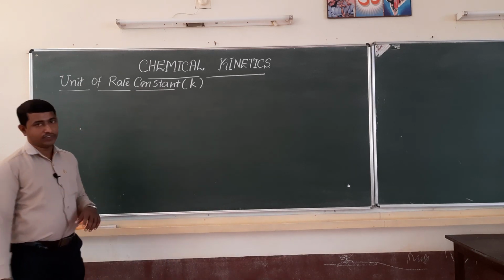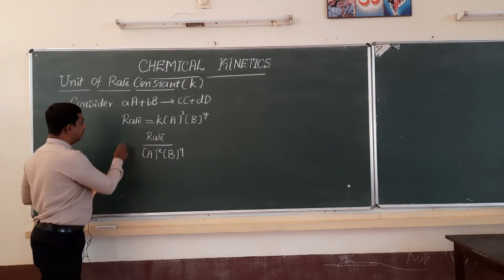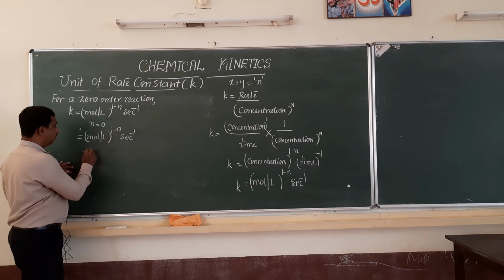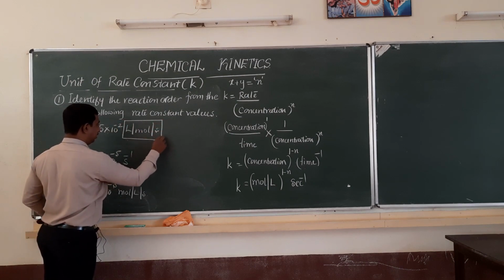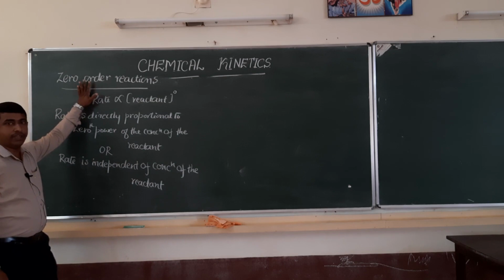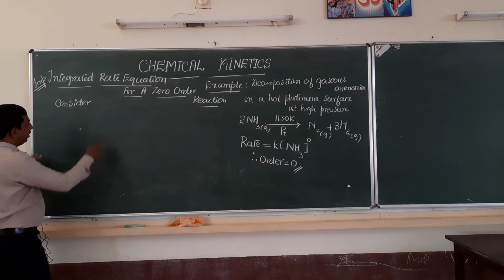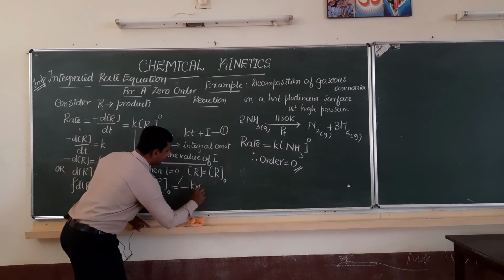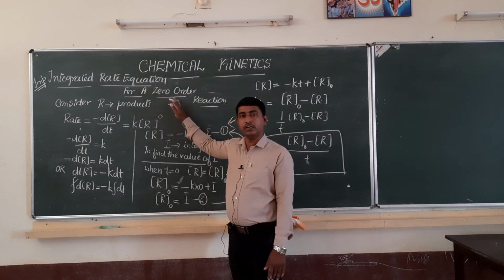II PU Chemistry 'Chemical Kinetics' Part 5 By Vishwanath K